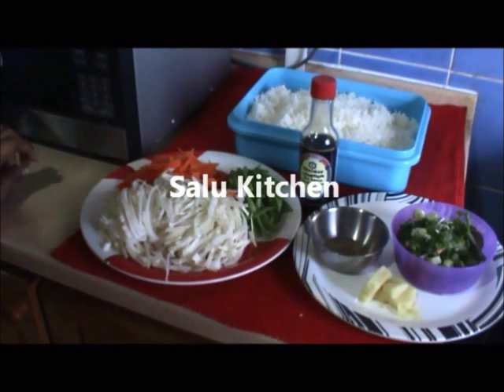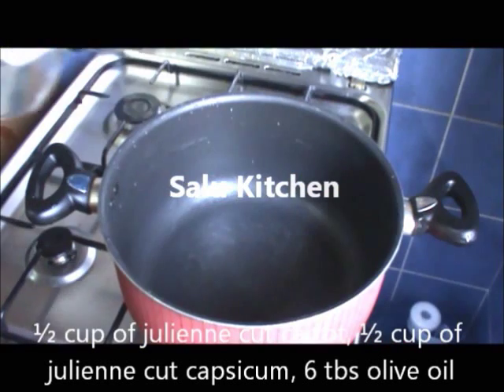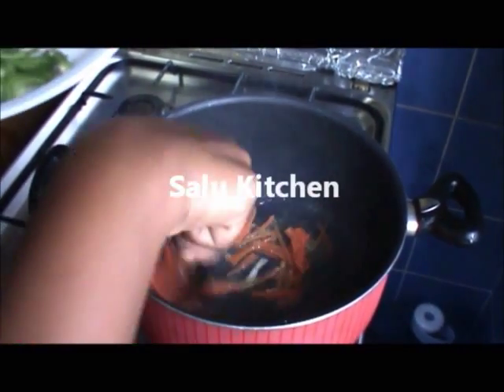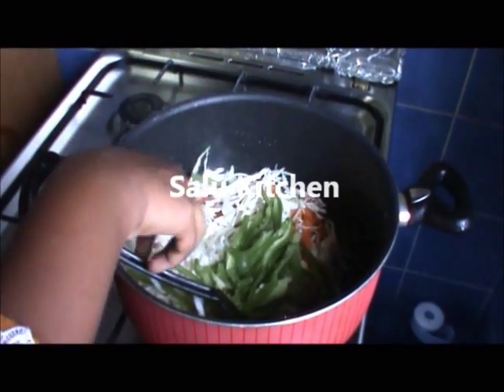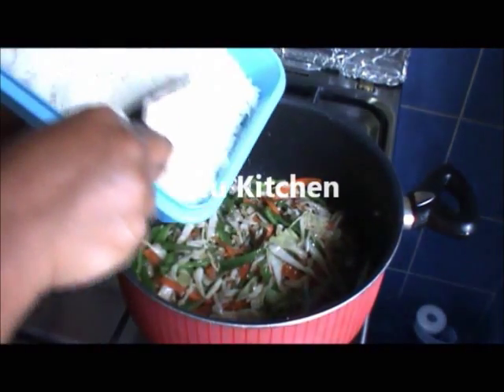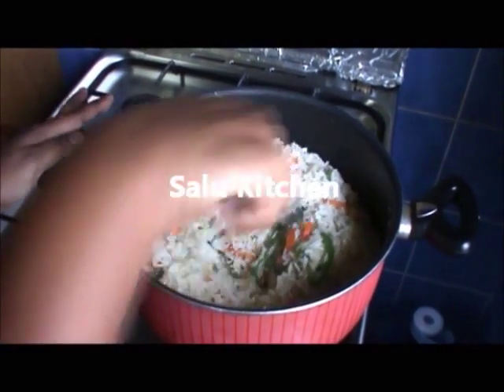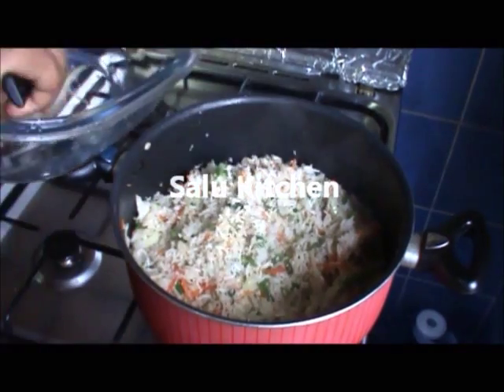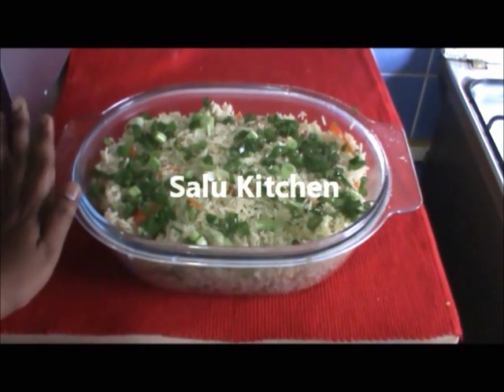Vegetable Fried Rice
Healthy Fried Rice flavored with Soya Sauce, Olive Oil and Black Pepper Powder, with the proteins and vitamins of nutritional vegetable. It is very simple and tasty dish.